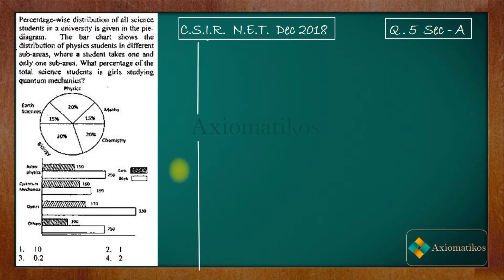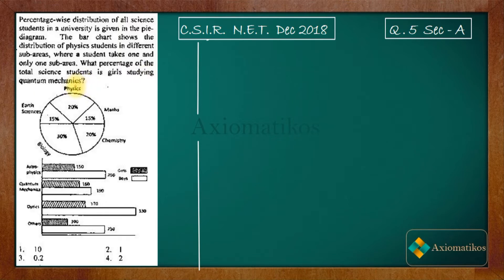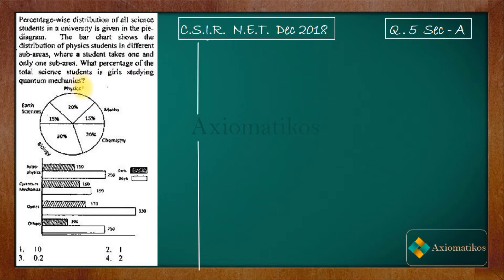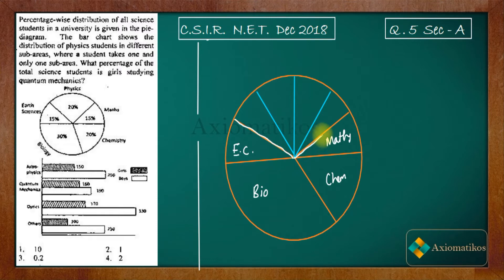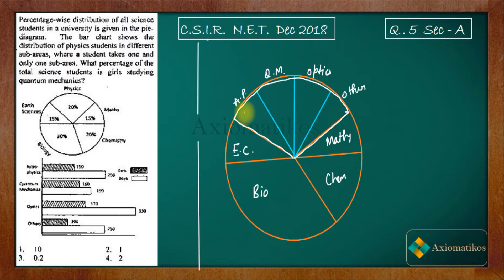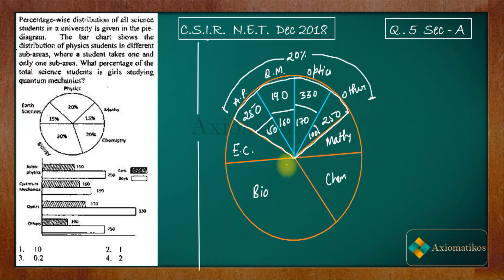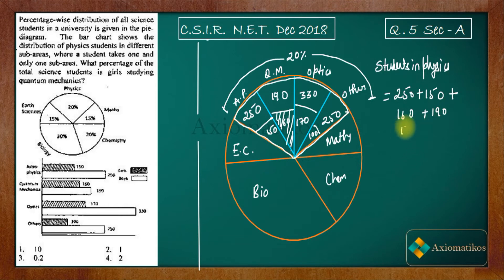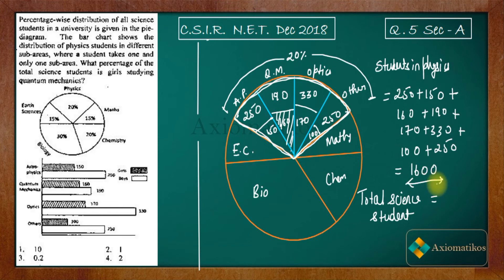CSIR NET Mathematics Solution Dec 2018 | Question 5 | General Aptitude | Shortcut Tricks